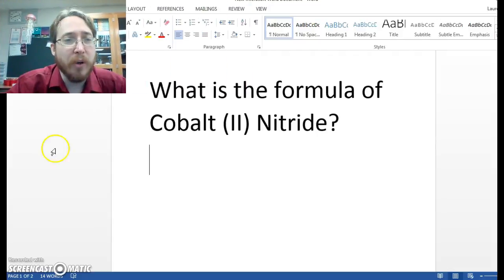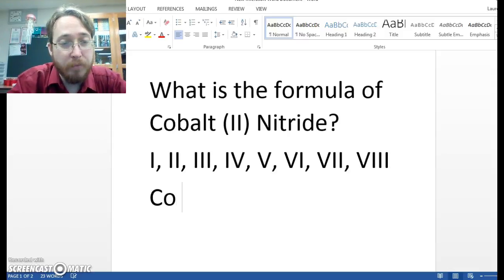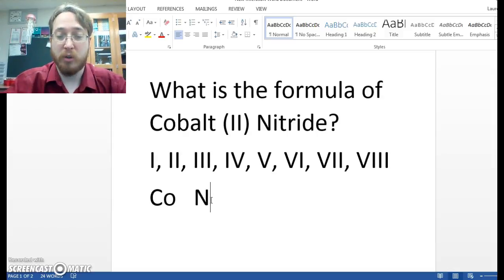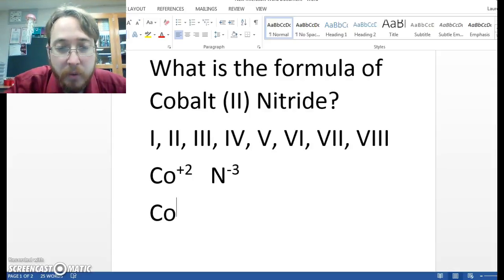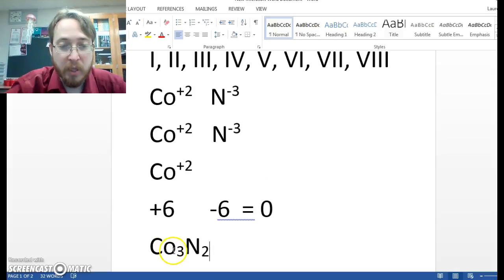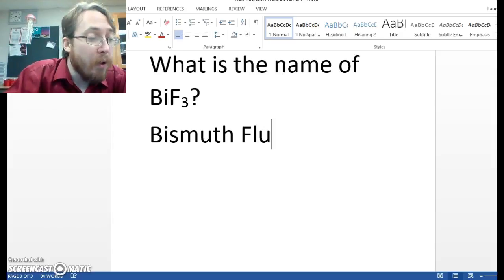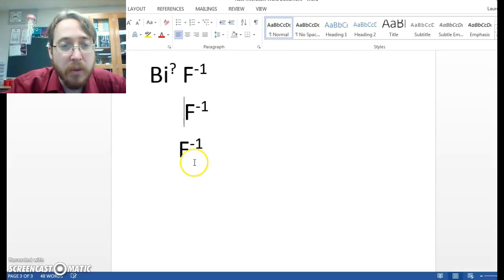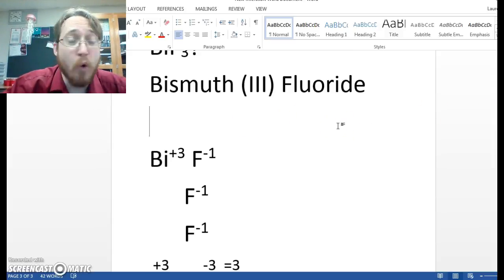Names and formulas of ionic compounds with transition metals